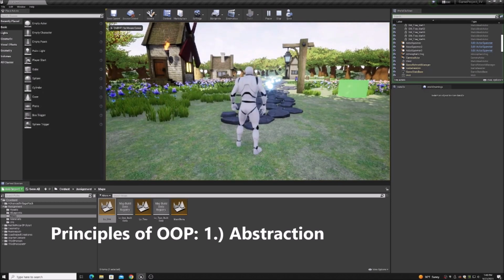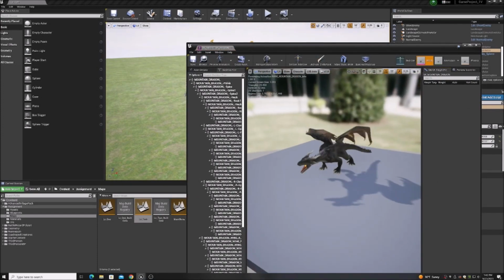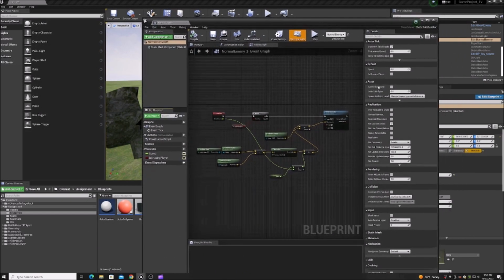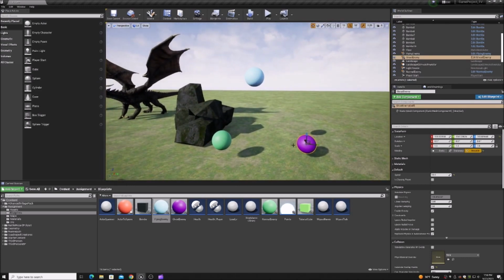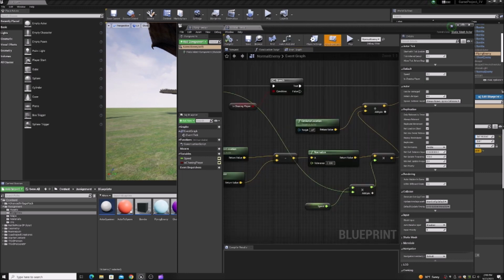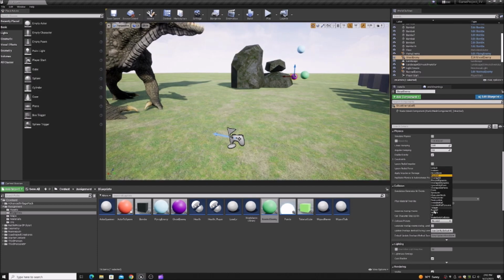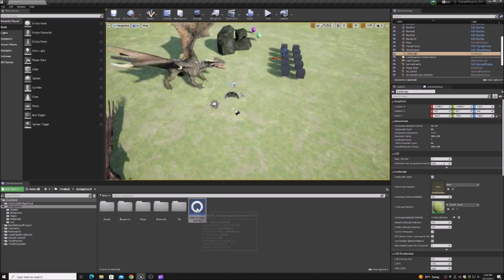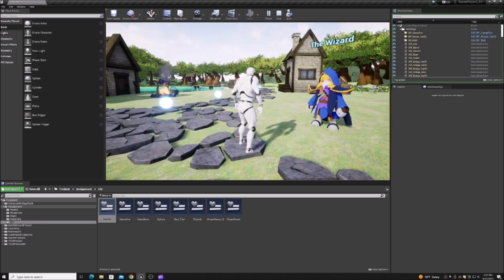Game Project - Video Assignment 3 (Voice-Over)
The 3rd voice-over video featuring elements shown

Note: Keep in mind, that the video is recorded using the computer on-campus. Voice recordings may be off-sync as you're watching this video due to the campus computer I'm using doesn't include the input microphone devices

Another note: During the voice recording, there will be some background noise in the mid-duration of this video. There is nothing that is too serious of what's happening, however that is something I cannot avoid: I have to focus on doing voice recording